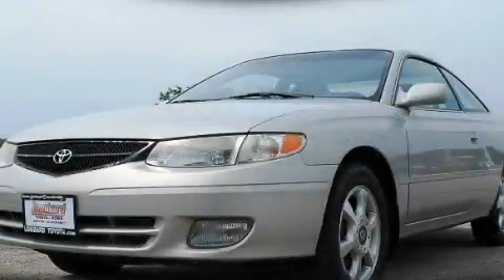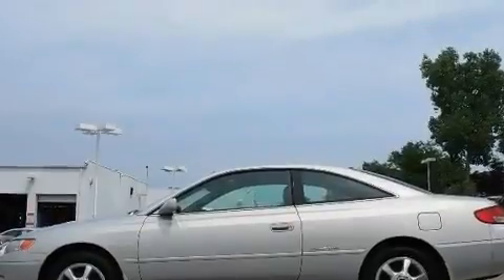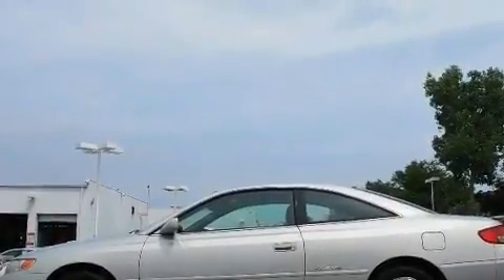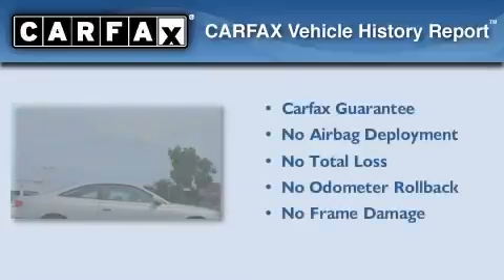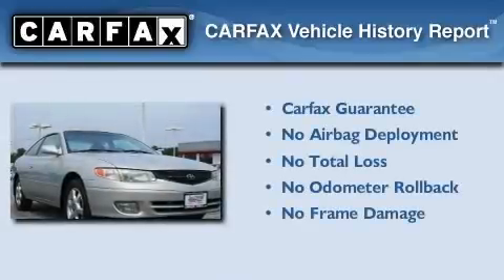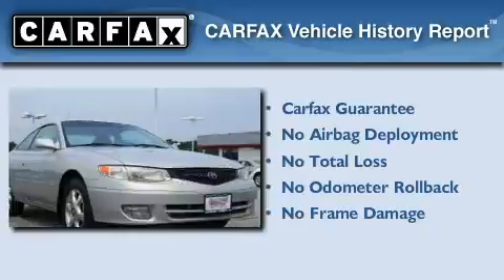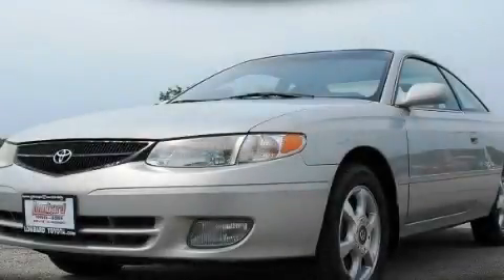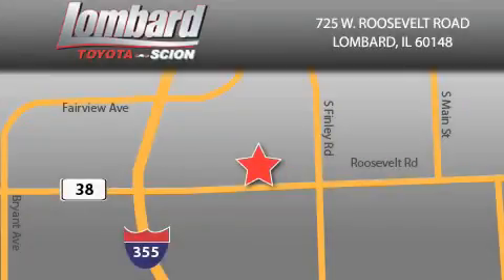2001 Toyota Camry Solara IL Lombard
Year : 2001

 Make : Toyota

 Model : Camry Solara

 Engine : Gas V6 3.0L/183

 Trans . : Automatic

 Exterior : Silver Stream Opalescent

 Miles : 129,778

 Interior : Charcoal

 Lombard Toyota

 725 W. Roosevelt Road

  , IL 60148